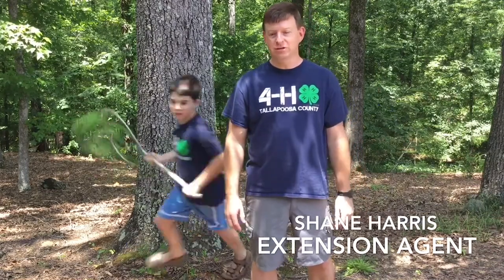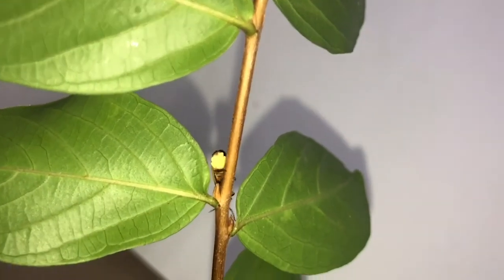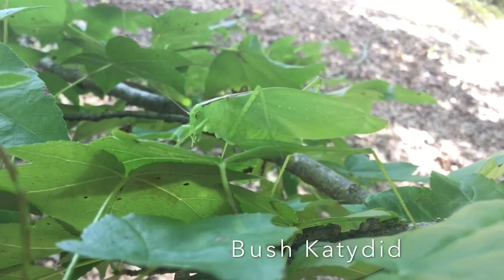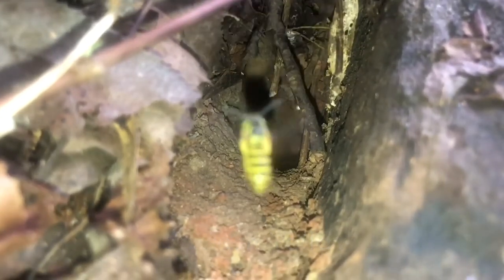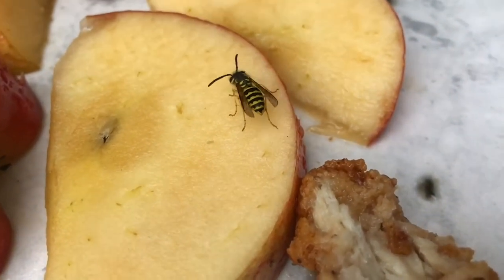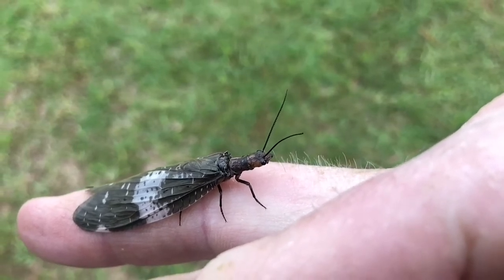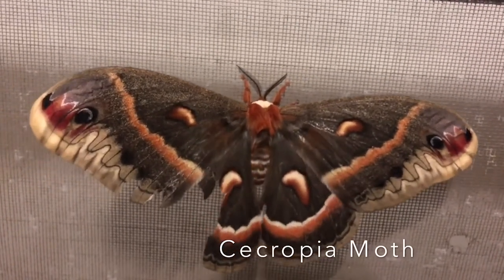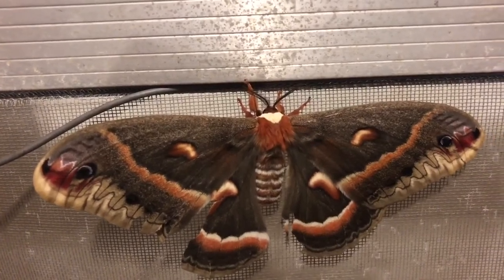4-H Bug Show 3: Part 1